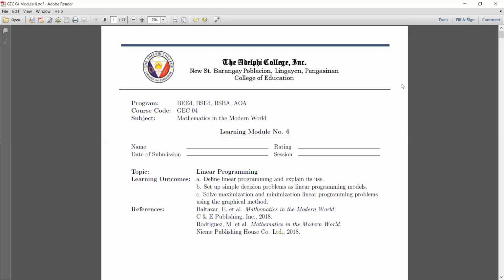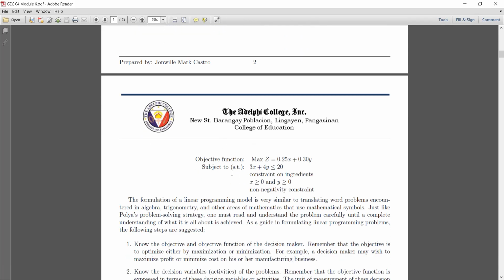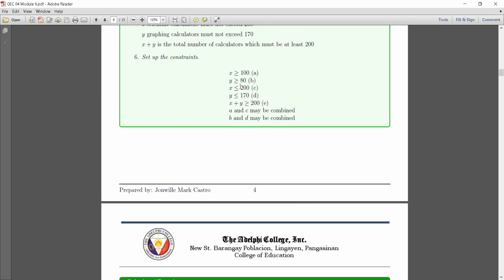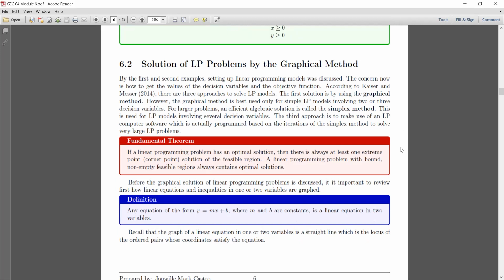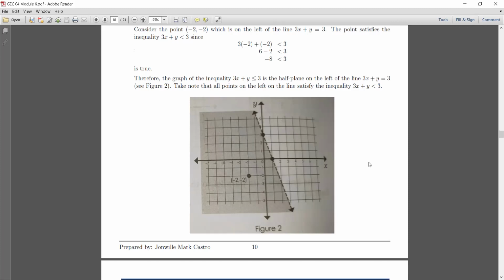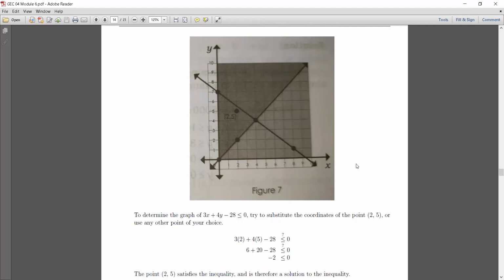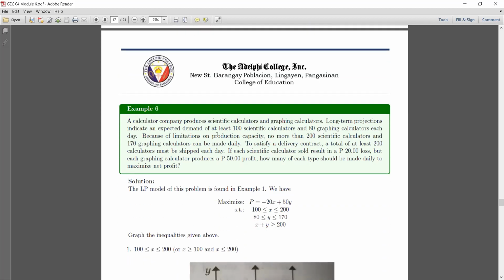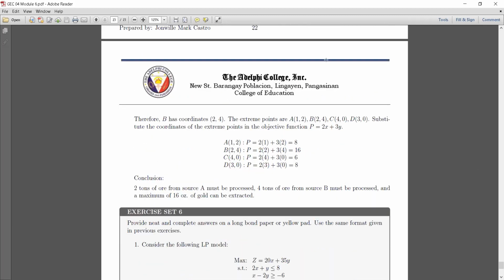GEC 04 (Mathematics in the Modern World) - Linear Programming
Reference: Baltazar, E. et al. Mathematics in the Modern World. C & E Publishing, Inc., 2018.